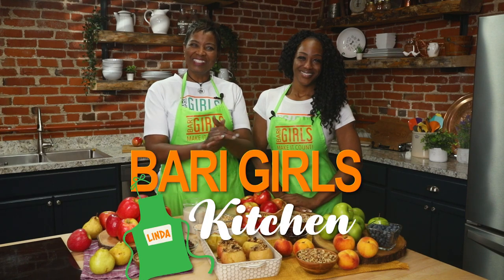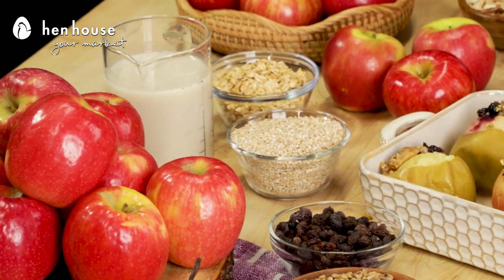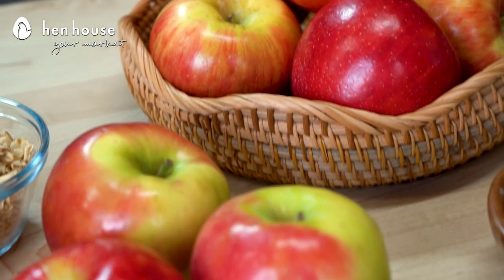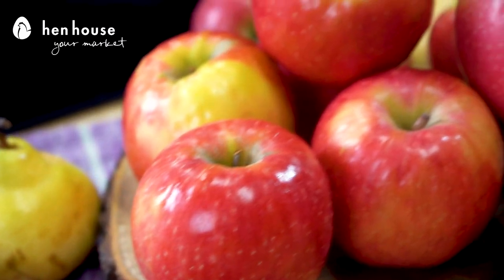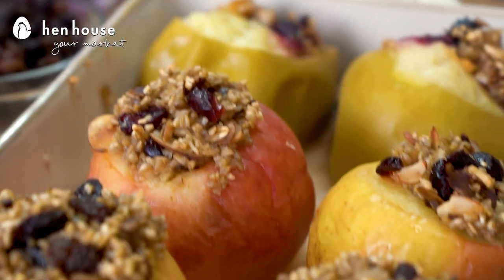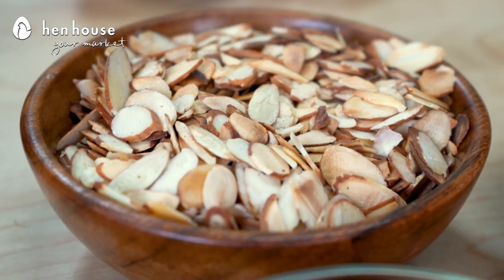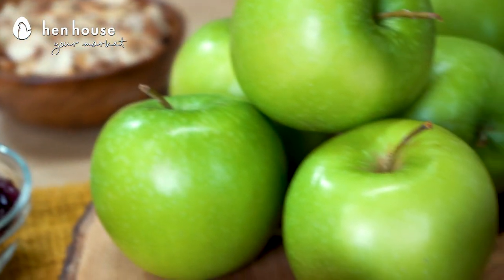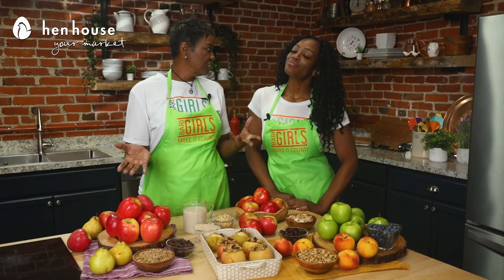The BariGirls: Stuffed Apples 🍎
Who said baked apples were only for the fall? The Bari Girls have turned them into a delicious summertime treat!

6-8 Apples depending on size of apples, of either Pink Lady, Honeycrisp or Granny Smith
2 tbsp lemon juice

Base Filling:
1 cup vanilla oat milk or flaxseed milk
1 tbsp brown sugar or maple syrup
½ cup granola
1 cup steel cut oats
¼ tsp cinnamon

Mix vanilla oat milk or flaxseed milk, brown sugar or maple syrup, oats, granola, and cinnamon. Set aside for 1 hour for oats to absorb the milk.

Different filling suggestions:
Filling for Pink Lady
2 tbsp diced pears
1 tbsp raisins
1 tbsp toasted sunflower seeds, toast in a skillet over med heat until brown.

Filling for Honeycrisp
2 tbsp diced apples
1 tbsp dried cranberries
1 tbsp toasted sliced almonds, toast in a skillet over med heat until brown.

Filling for Granny Smith
2 tbsp diced peaches
2 tbsp blueberries
1 tbsp toasted walnuts, chopped, toast in a skillet over med heat until brown.

Optional topping:
 Lite whipped cream

Preheat oven to 350 degrees. Slice the top of apple and remove core.  Widen the inside of the apple enough to accommodate the filling mixture.  Brush inside and outside with lemon juice.  In a bowl mix the base mixture and filling ingredients, then stuff apples with mixture.

Place apples in oven safe baking dish, add ½ inch of hot water to dish, cover with foil and bake for 30-40 minutes or until apples are tender (Granny Smith tends cooks faster than others.)  Top with lite whipped cream, optional.